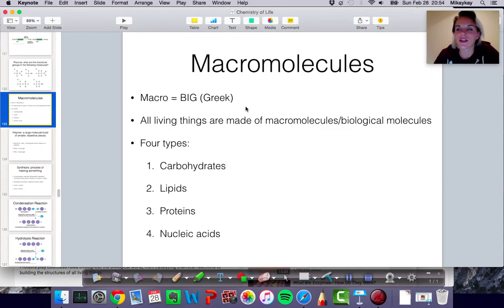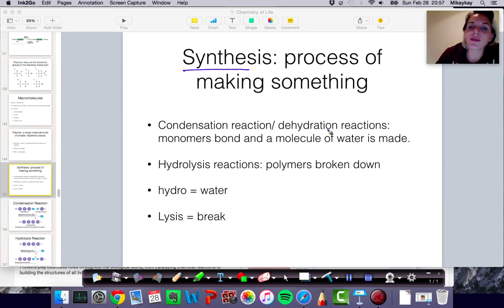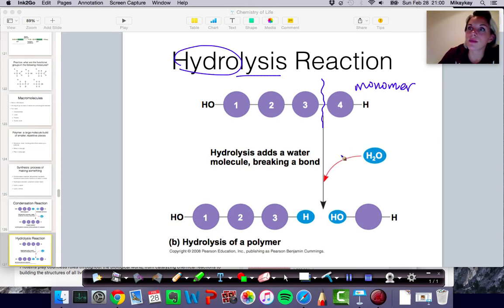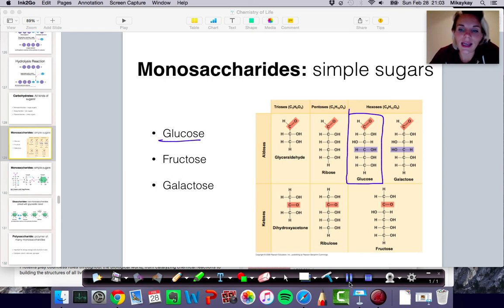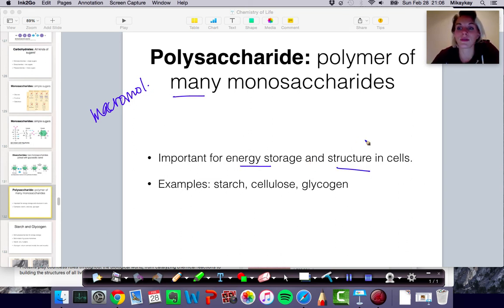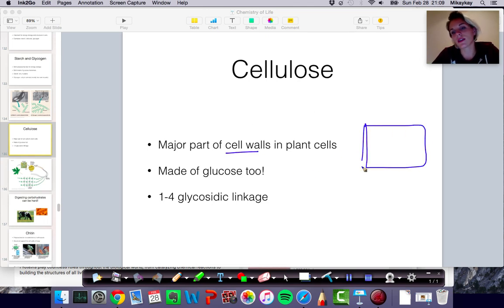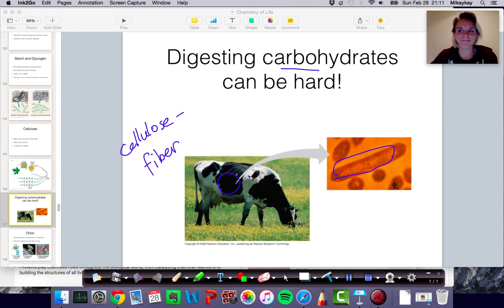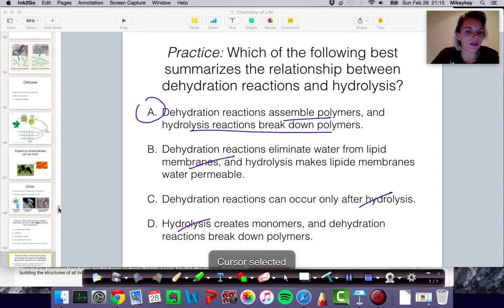Large Biological Molecules: Overview of Macromolecules and Carbohydrates (5.1 and 5.2)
Overview of macromolecules (polymers/monomers) and carbohydrates